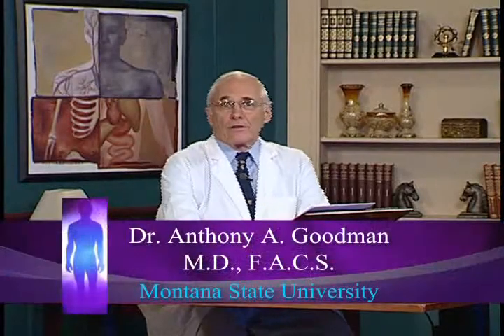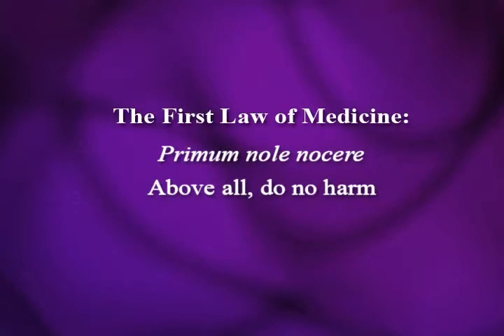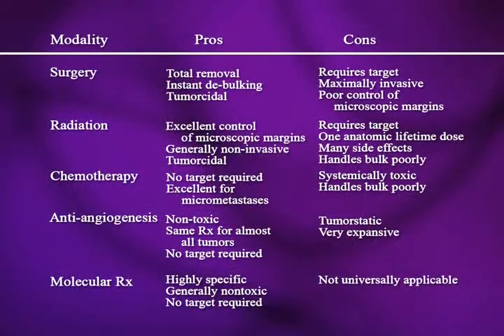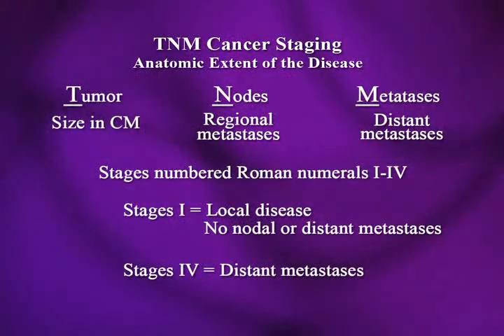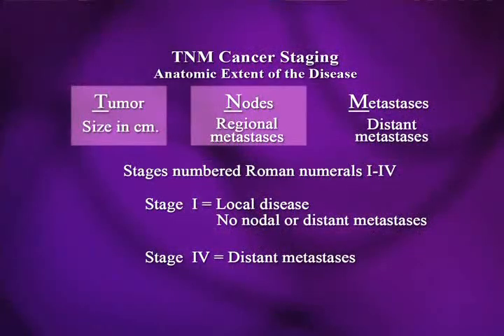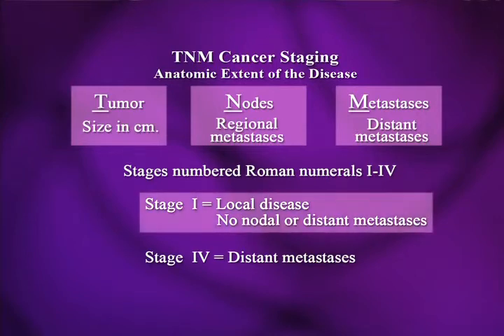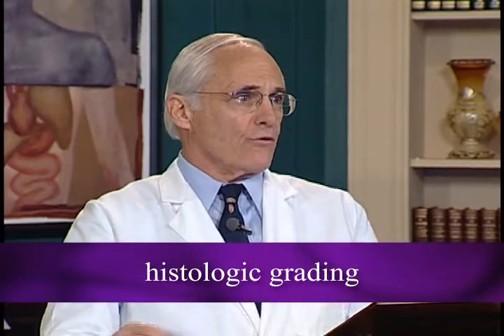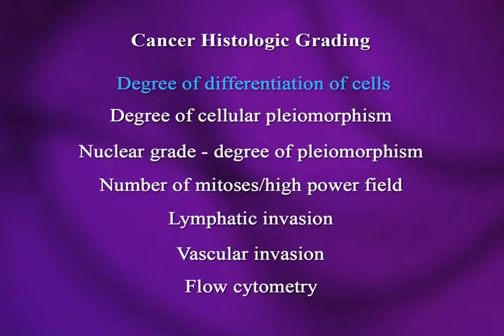23 Treatment Surgery, Radiation, Chemotherapy